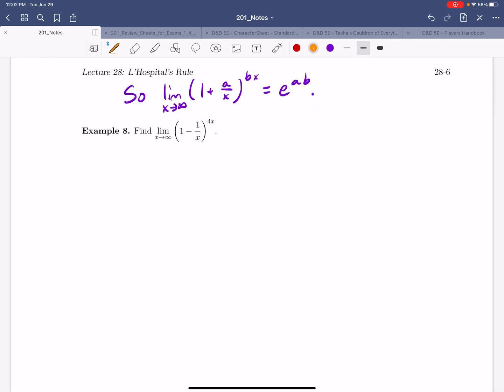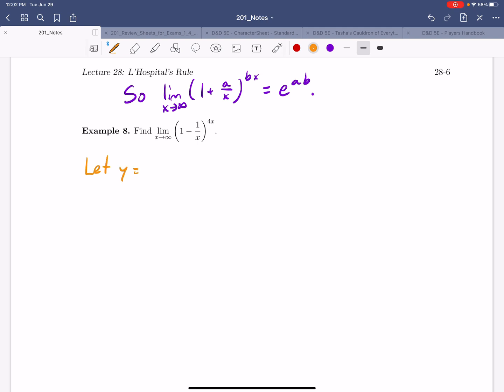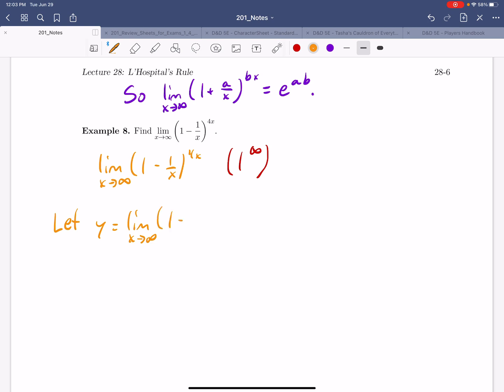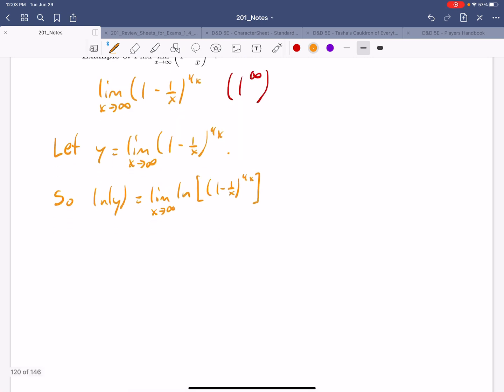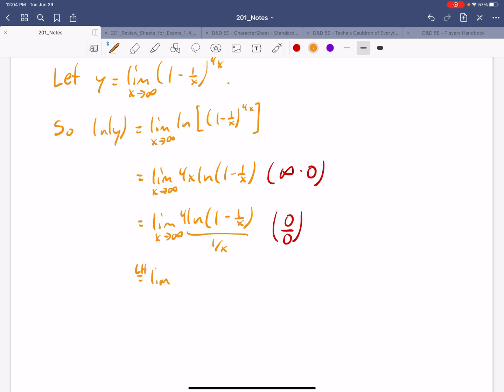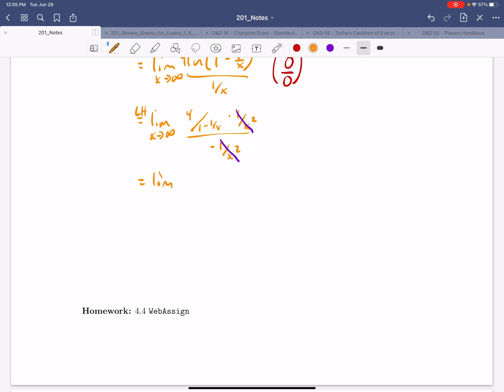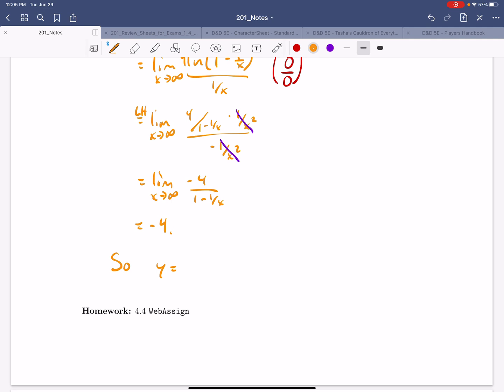4.4: L’Hospital’s Rule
We use L’Hospital’s Rule to solve a limit with x in the exponent.